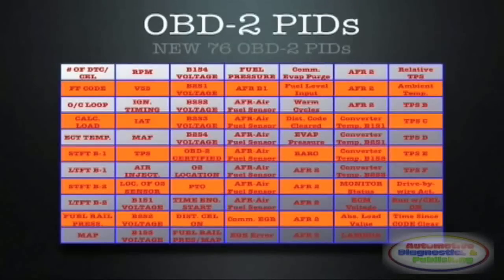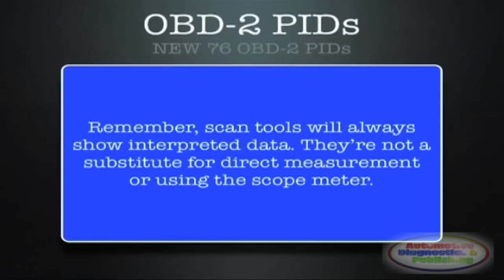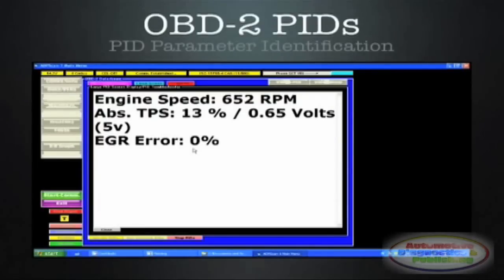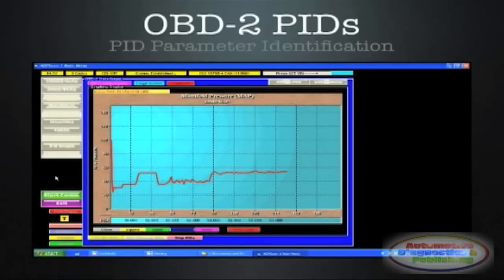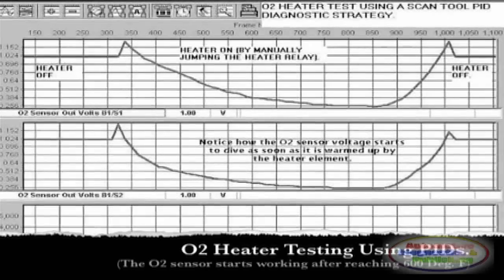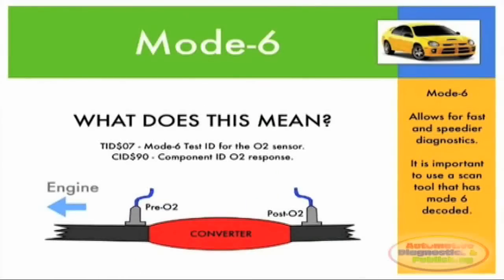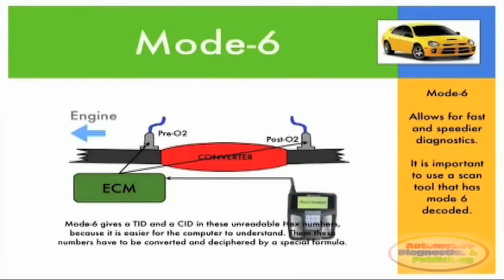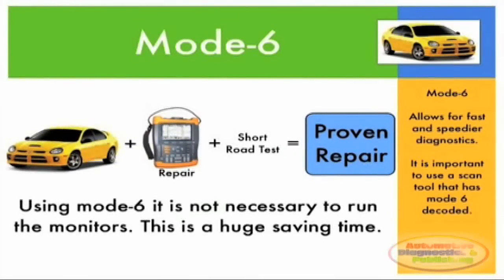Automotive Technology Course | OBD2 Repair Strategies 4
Amazon Kindle Edition

The fourth in our OBD-2 or OBD II training series course, this video deals with scan tool or scanner PID or parameter identification interpretation. It covers:

* PID or parameter analysis. Analyzes the different PIDs found when reading the scan tool.
* CAN protocol language and what it mean for your diagnostic...
* PC based scanner PID tests. Learn to interpret the relational data from different scan tool parameters...
* Accessing all PIDs, is it a good thing? Why and why not and how it affects your data access...
* PID Troubleshooter, you may have access to the scanner data, but are you being helped? See how troubleshooters make your life easier...
* O2 or Oxygen sensor diagnostics and the catalytic converter...
* Fuel-Trims graphing diagnostics. The fuel trims are involved in over 60% of all engine performance work. See how it all fits together...
* Extensive PID graphing analysis...
* Specific PID parameter analysis for MAP, MAF, EGR, O2 and most sensors and systems.
* O2 sensor heater diagnostics...
* OBD-2 Mode-06, what it is and what means...
* OBD-3 and beyond, what the future holds...

Presented using advanced software CG animation technology to help you understand. Part of our OBD-2 series shown here on this channel. Enjoy...

Amazon Printed-Books & Kindle:

Amazon Video DVDs: